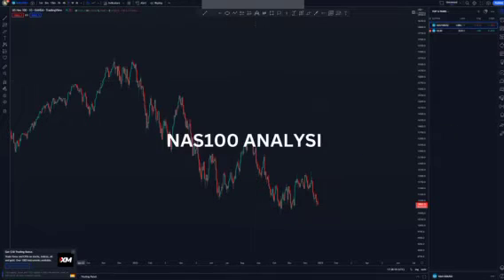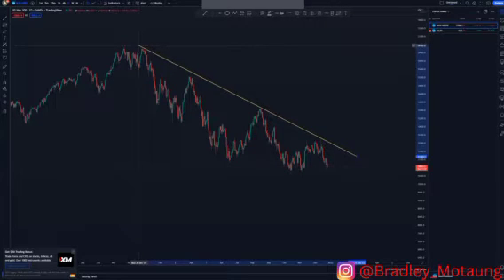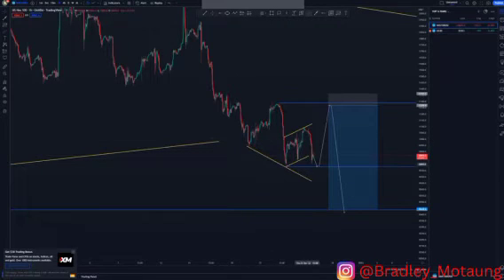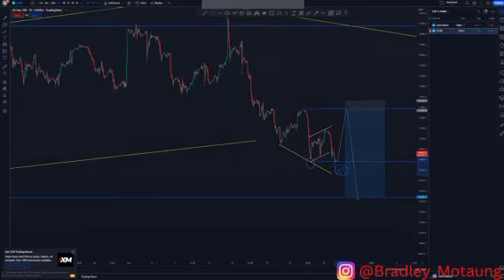Forex Technical Analysis | You Will Ever Need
Fxedeal is a trusted broker for multiple asset classes including Forex, Indices, Shares, Energies, Metals, and Crypto Currencies. Our trading services are available to institutional clients and retail investors.

1.  Result and Growth Oriented
2. Client Commitment
3. Efficient and Fast
4. Respect
5. Transparency, Honesty, and Openness
6. Continuous Improvement